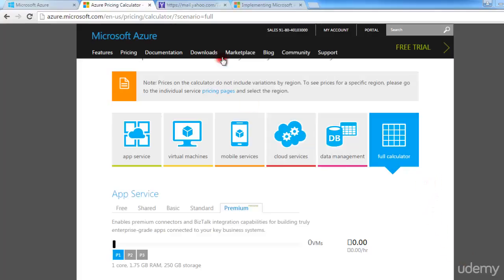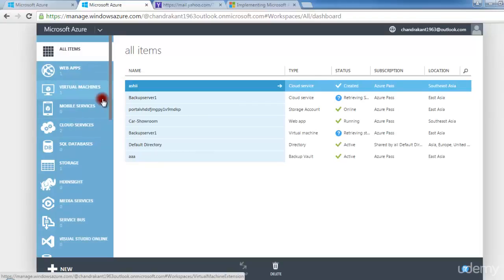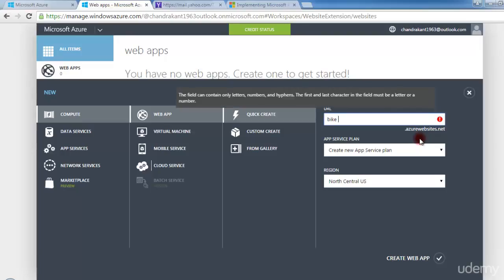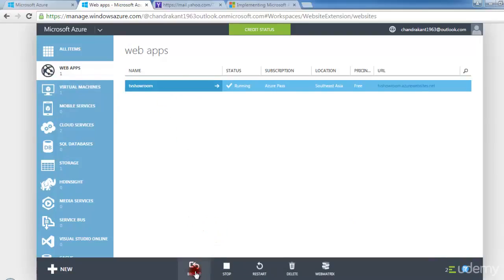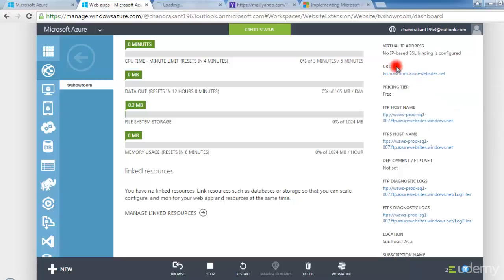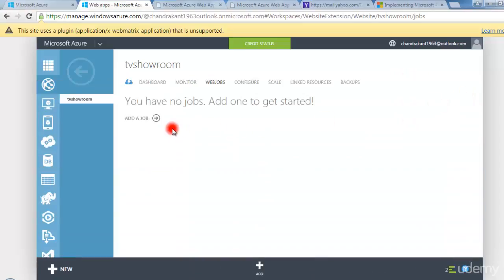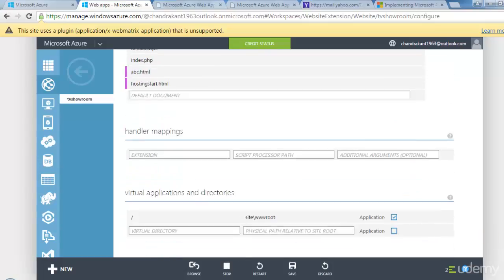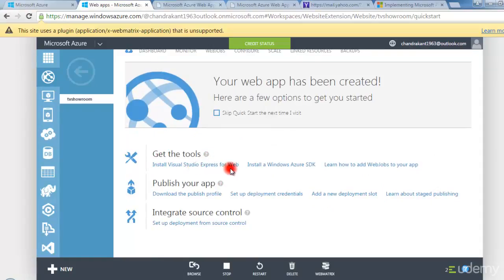Azure tutorial Introduction to Web Application